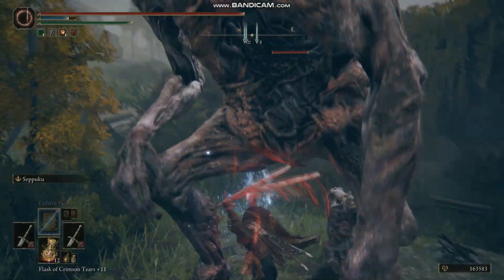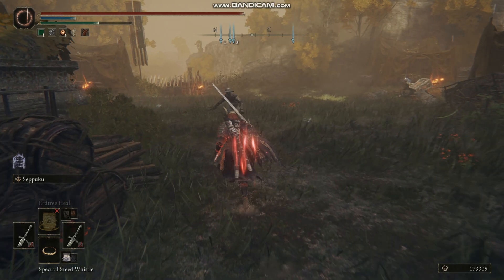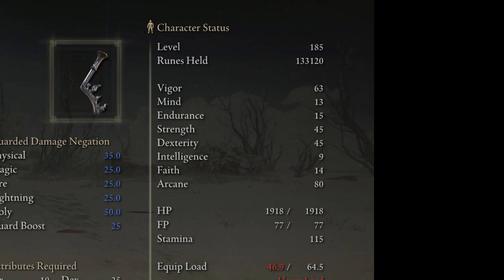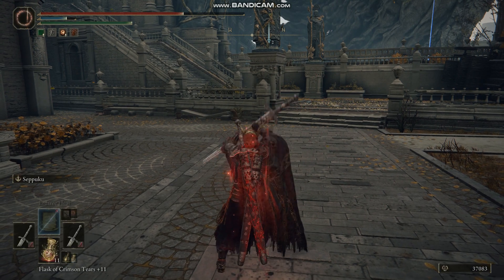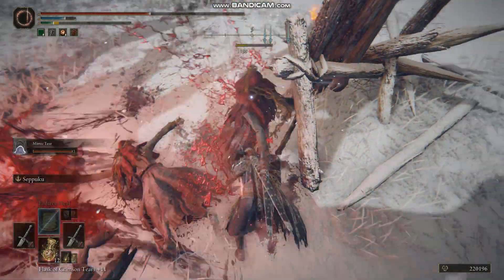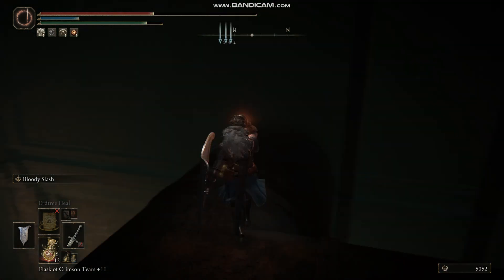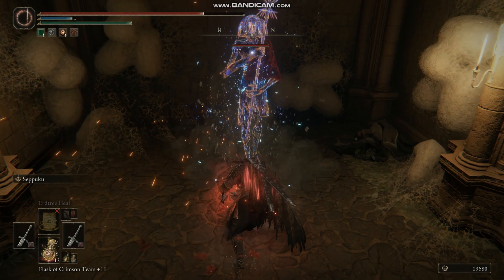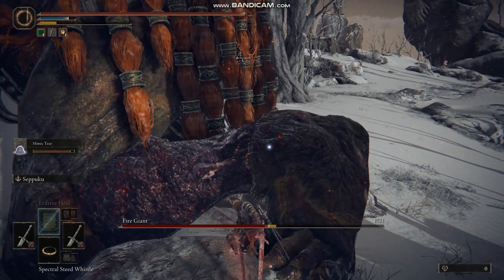Elden Ring - OVERPOWERED Arcane Bleed Build Guide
Arcane and dexterity blood loss builds are doing CRAZY damage in Elden Ring update 1.03